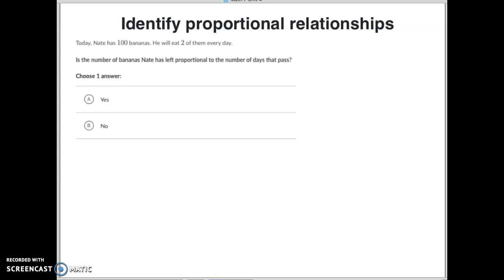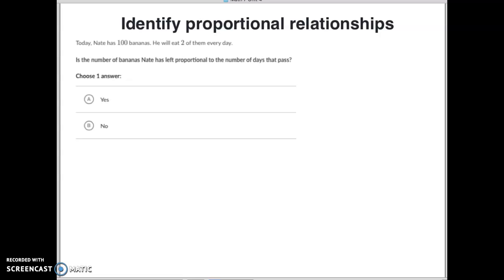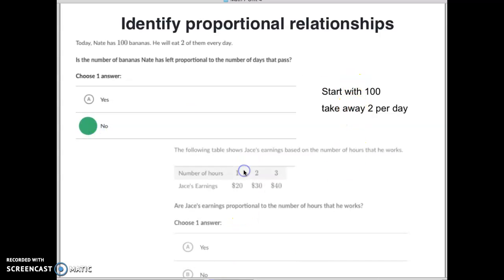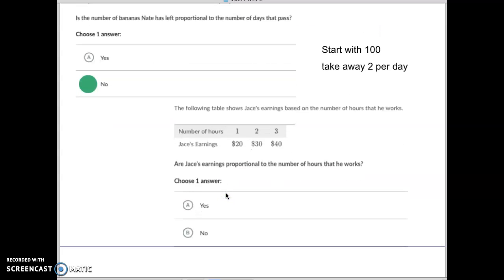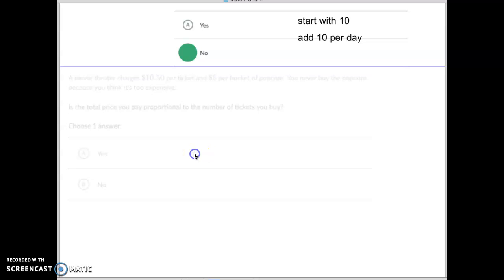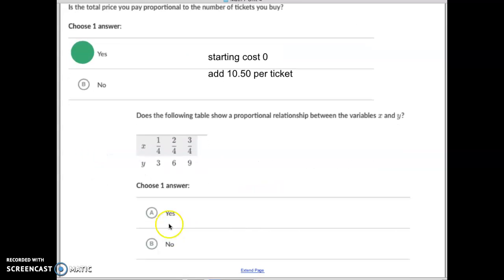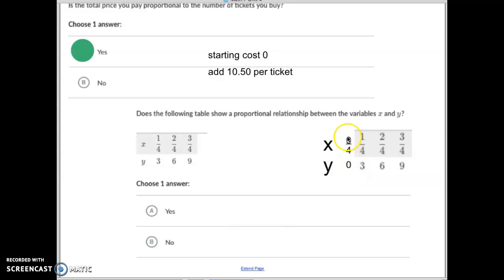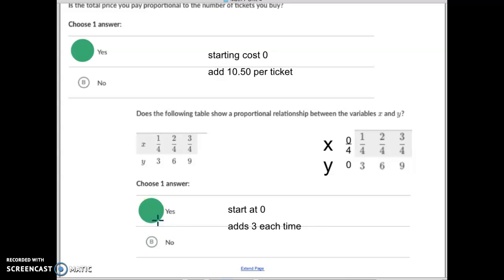Identify Proportional Relationships